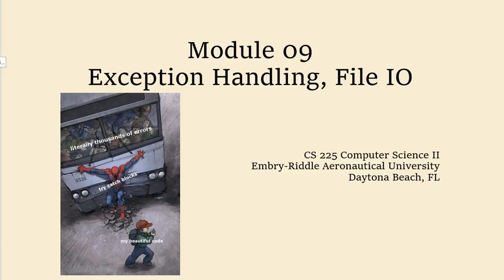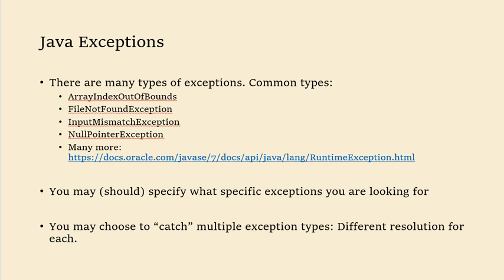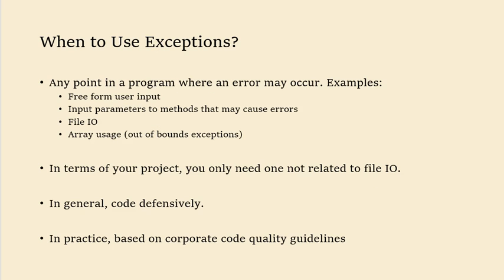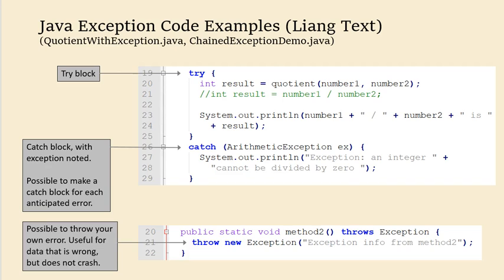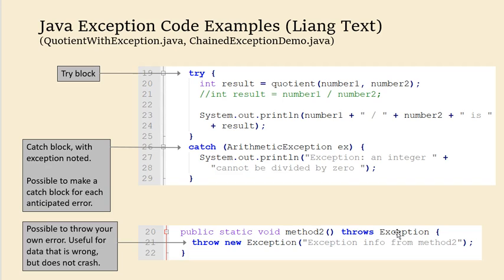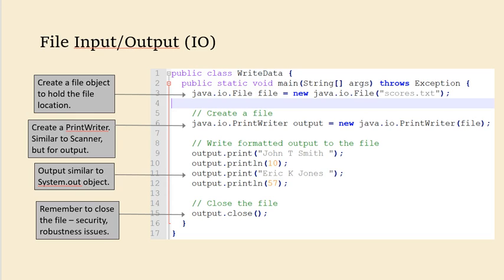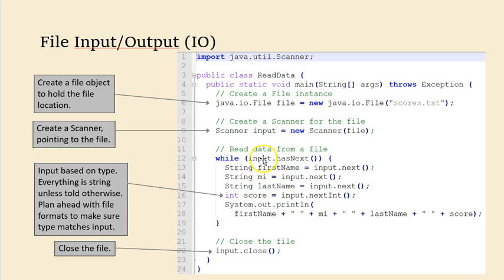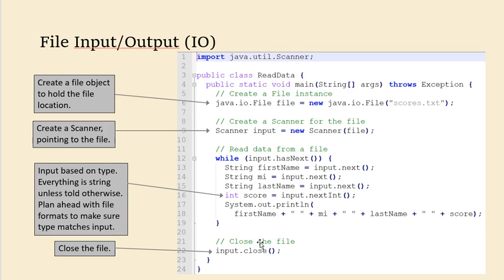CS225 M09.1 Exception Handling and File IO (1 of 1)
Module 9 - java Exception Handling and File IO